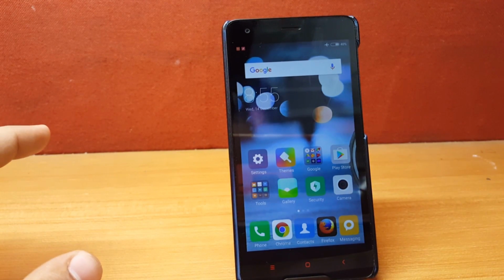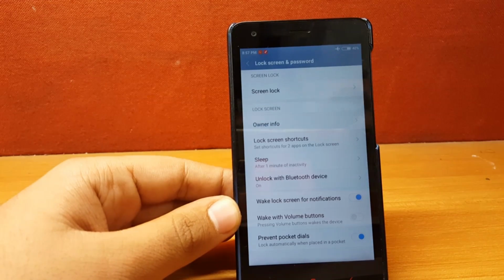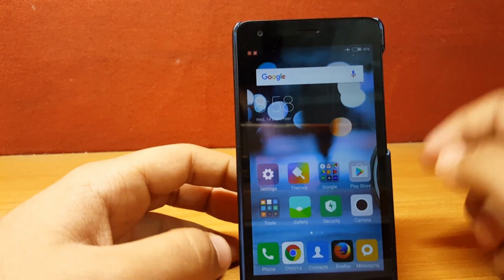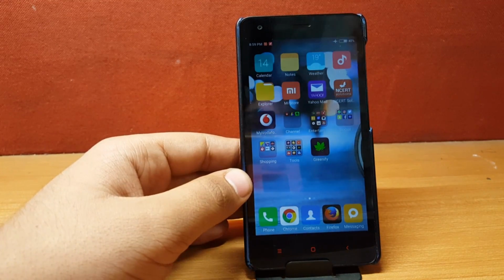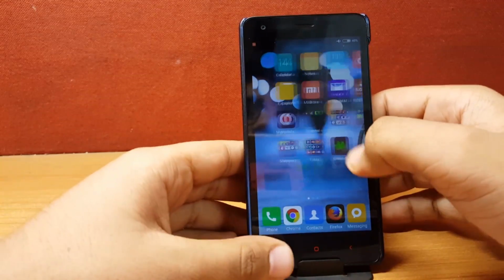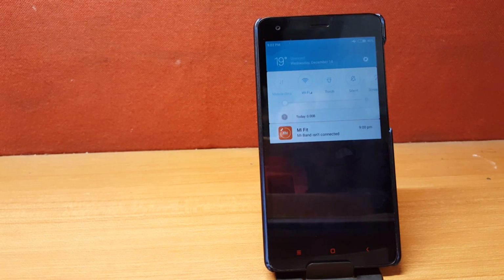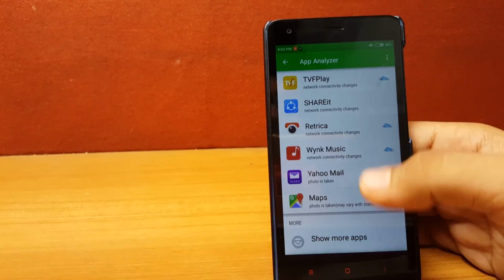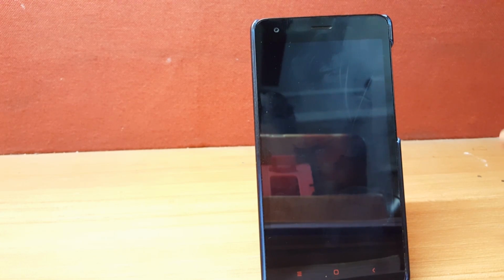How To Double Your Battery Life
Our Whatsapp Only Number

-Removed Permanently-